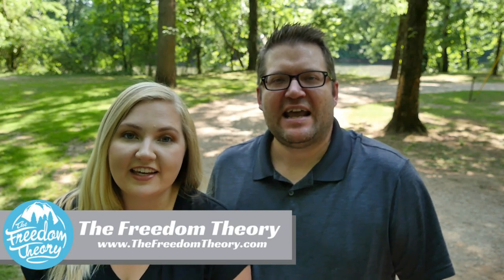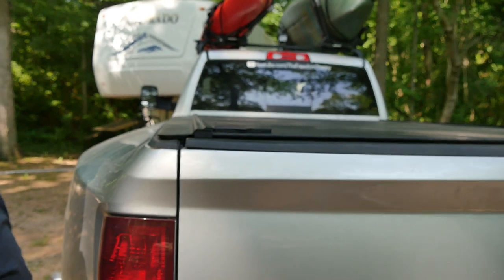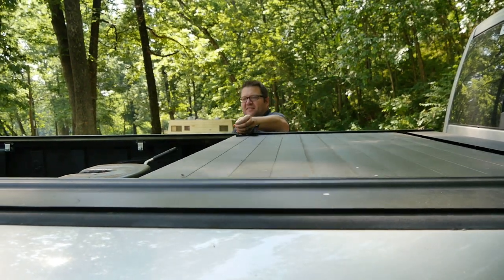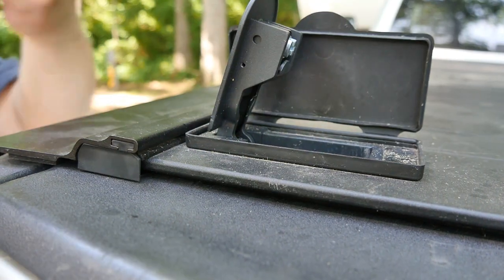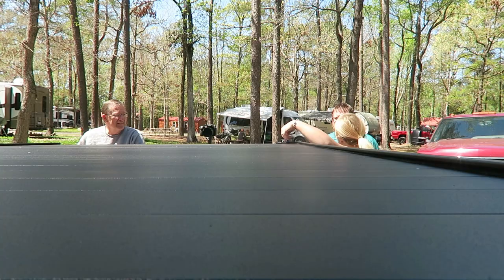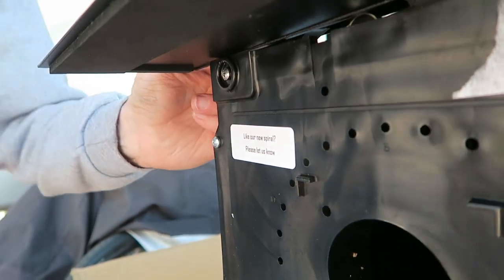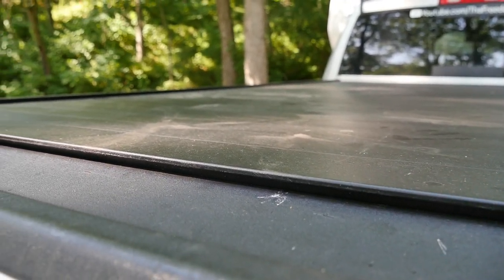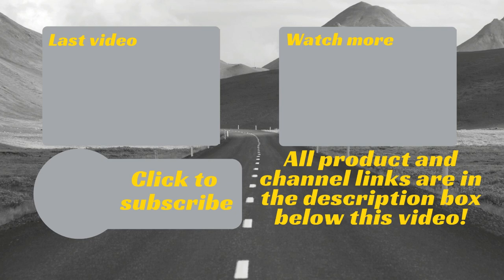Retrax Premium Aluminum Series Pro MX | Product Review | Tonneau Truck Bed Cover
From Retrax.com
Retrax Premium Aluminum Series Pro MX
"The RetraxPRO MX retractable truck bed cover is part of our Premium Aluminum Series covers. The Premium Aluminum Series covers are constructed from industrial strength aluminum slats that provide unsurpassed strength and ruggedness. The RetraxPRO MX combines industrial strength aluminum construction with an incredibly resilient matte finish. The matte finish on the RetraxPRO MX provides incredible scratch resistance and adds style to your truck. The RetraxPRO MX not only provides rugged protection for your truck bed it also provides a patented low-profile design that enhances the appearance of your truck. The compact storage container features a unique spiral track system that prevents the cover from coming into contact with itself as it opens and closes. The operation of this cover allows it to always stay flush to the rails and creates a dependable seal to help keep the elements out and protect your cargo. The RetraxPRO MX has a sealed ball-bearing roller system that glides effortlessly along the rail with a convenient handle that eliminates the need for pull straps, Velcro, snaps or springs. The RetraxPRO MX is key lockable in any position that gives you unlimited flexibility in your hauling capacity. Low Profile Design Opens and Closes Easily With One Hand Clamp-on Design Strong Enough To Stand On Great For 5th Wheel Towing"

Heavy duty slat construction
Dual Rail Lock point
500lb. Load limit
3 yr. full warranty
Opens and Closes easily with one hand
Clamp on Design
Patented Low-Profile Design
Resilient Matte Finish
Made in North Dakota
Requires two people to install

What we love about it
-Easy to install
-Came packaged well
-Easy to use while towing
-Add security
- We heard from a subscriber that they had two attempts of people trying to break into their truck bed with their Retrax cover on it. And they were unsuccessful.